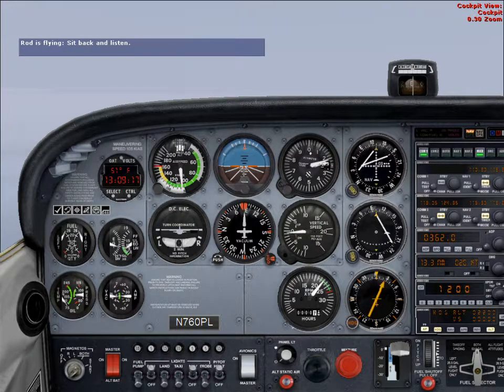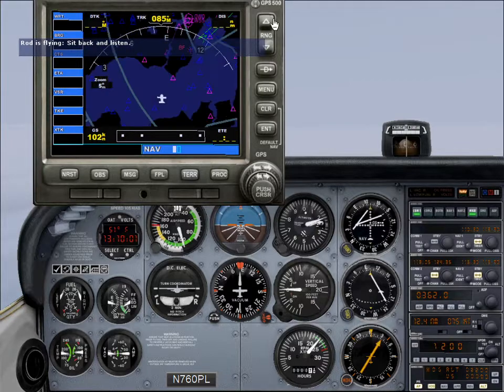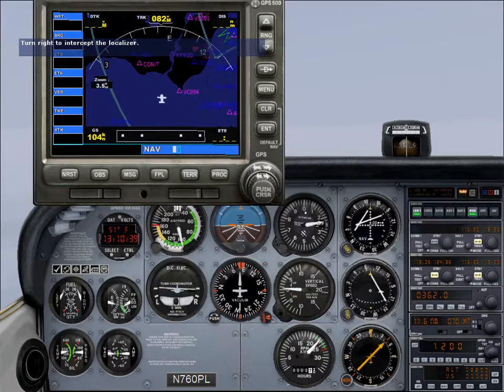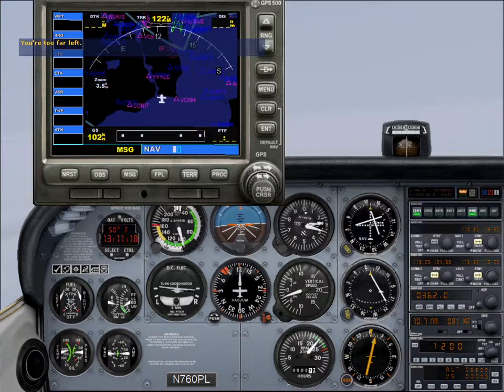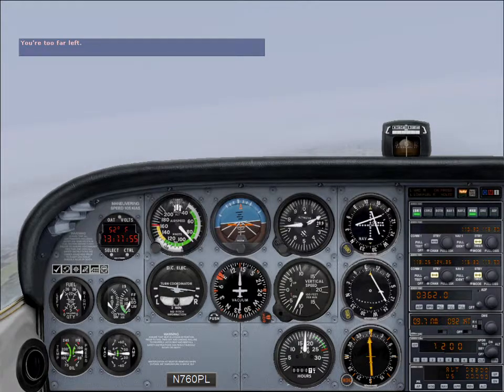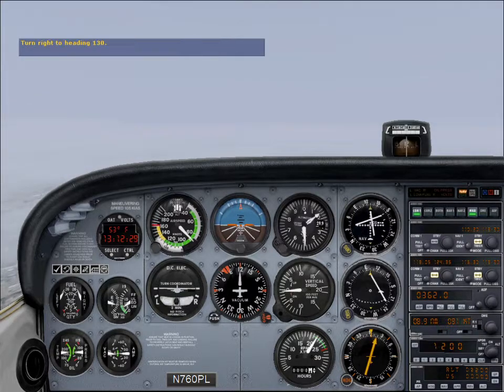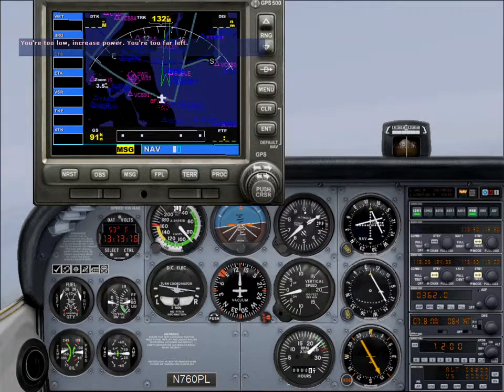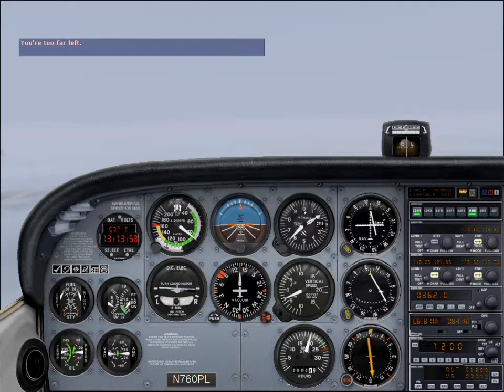ILS Approach Cessna 172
FSX